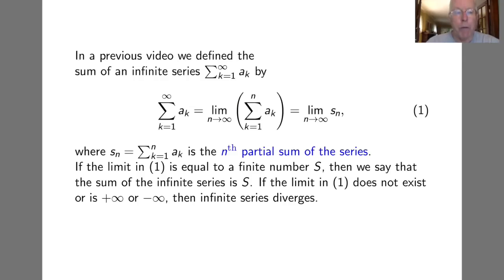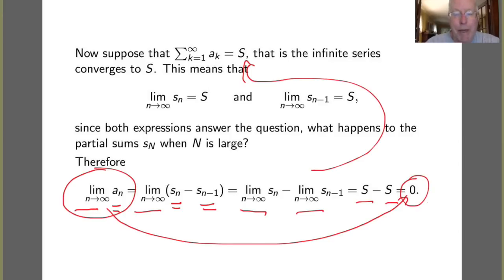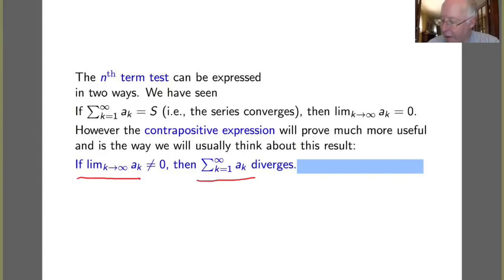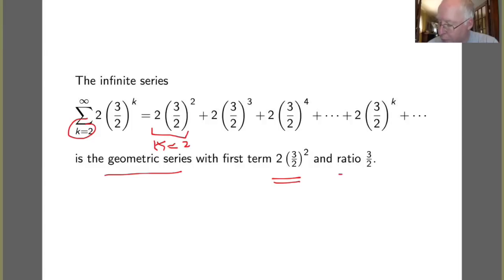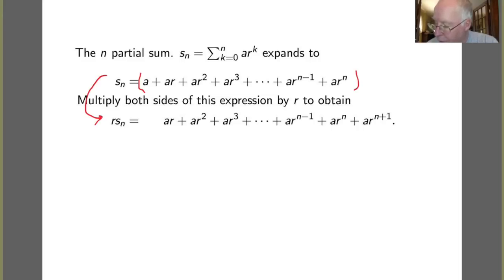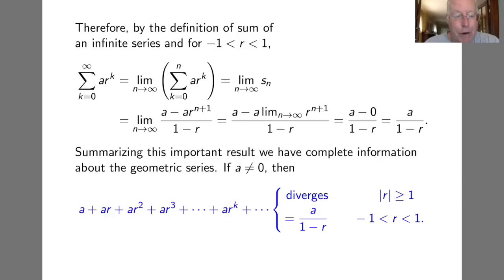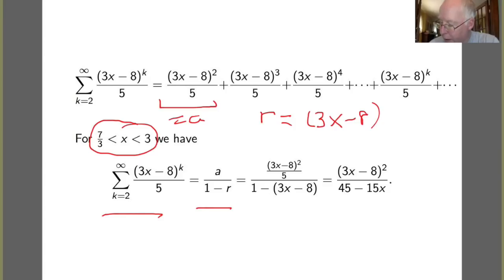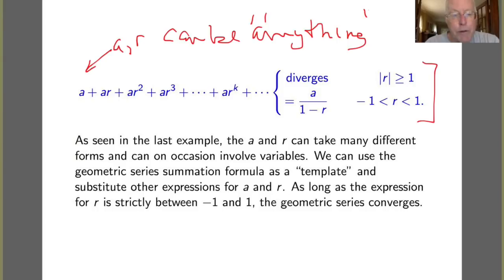Introduction to Infinite Series: nth term test, geometric series